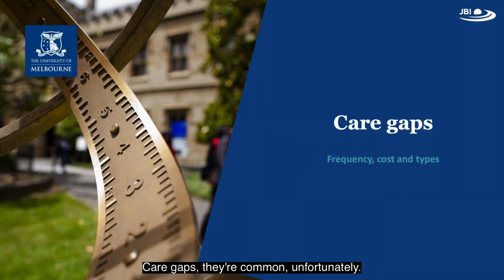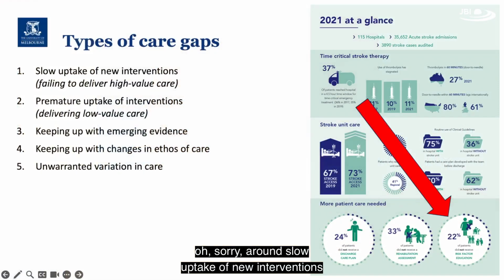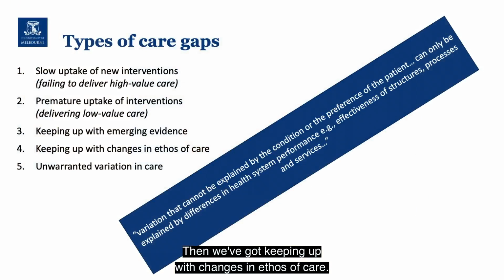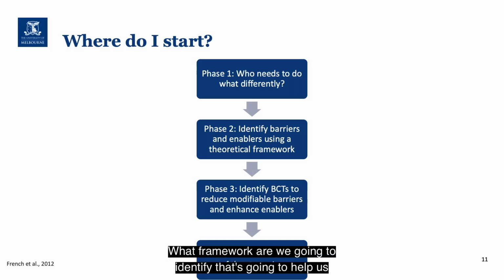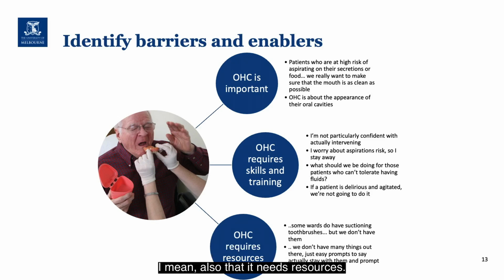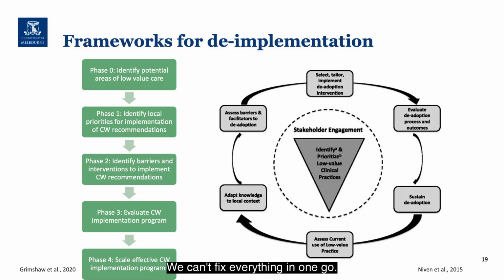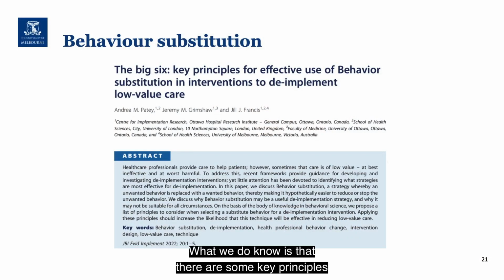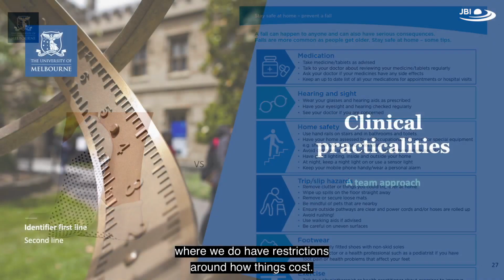Supporting change in healthcare practice using theory, evidence and behaviour substitution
Dr Marlena Klaic speaks on real world clinical practicalities of supporting change in healthcare practice using theory, evidence and behaviour substitution at our JBI gLocal Solution Room, Adelaide, South Australia.

00:00 - 06:00 - Introduction
06:00 - 10:32 - Overview of care gaps
10:32 - 18:23 - Types of care gaps
18:23 - 25:58 - Overview of reducing care gaps
25:58 - 28:29 - Identifying barriers and enablers
28:29 - 30:15 - Identifying behaviour change techniques and evaluating gaps
30:15 - 31:24 - What is de-implementation?
31:24 - 32:30 - Approaches to de-implementation
32:30 - 34:34 - Frameworks for de-implementation
34:34 - 36:12 - Strategies for de-implementation
36:12 - 38:39 - Behaviour substitution
38:39 - 45:01 - Clinical practicalities

'Waste in the US Health Care System: Estimated Costs and Potential for Savings'

'Developing theory-informed behaviour change interventions to implement evidence into practice: a systematic approach using the Theoretical Domains Framework'

'Changing behaviour, ‘more or less’: do implementation and de-implementation interventions include different behaviour change techniques?'

'The big six: key principles for effective use of behavior substitution in interventions to de-implement low-value care'